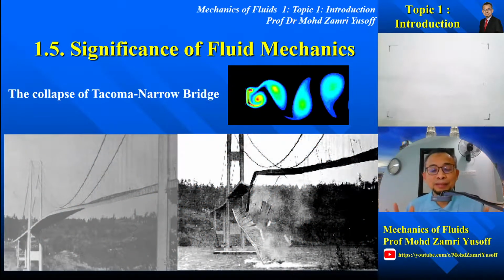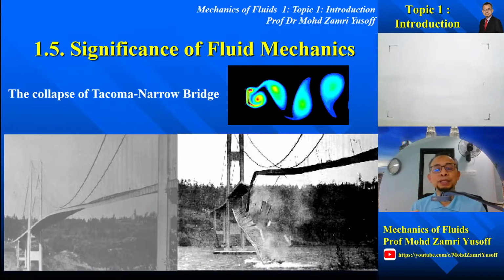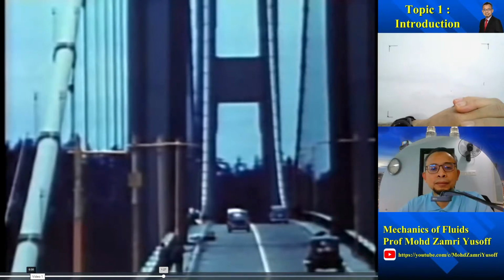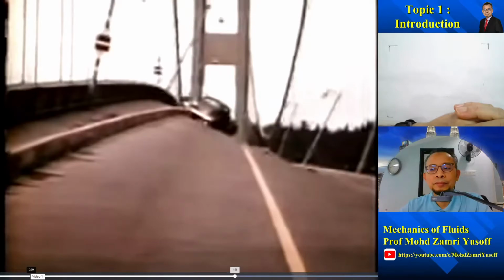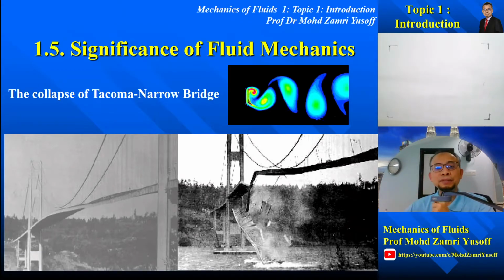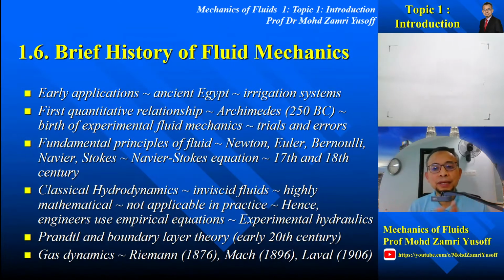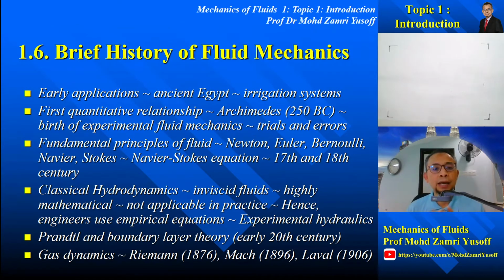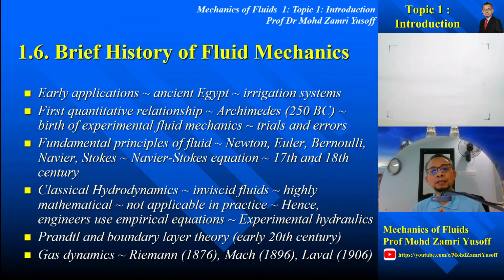Mechanics of Fluids Topic 1 Part 3 - Introduction - Significance of Fluid Mechanics